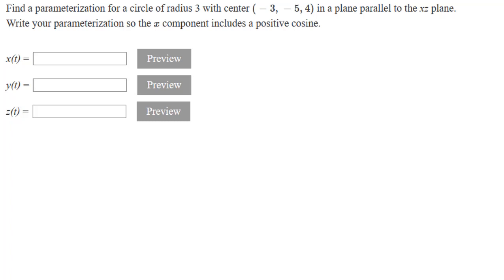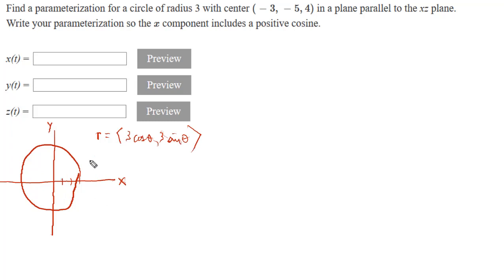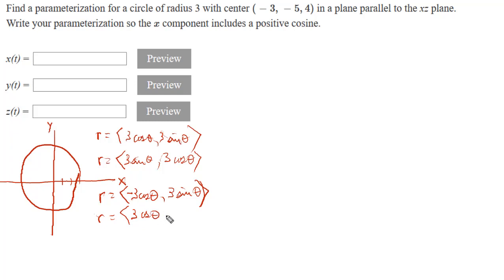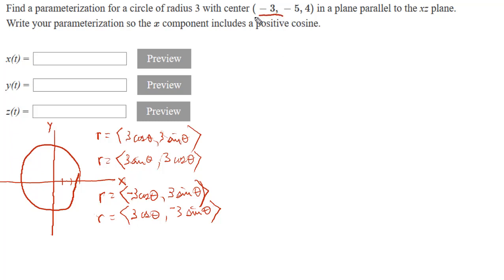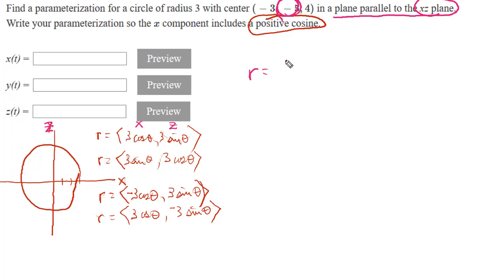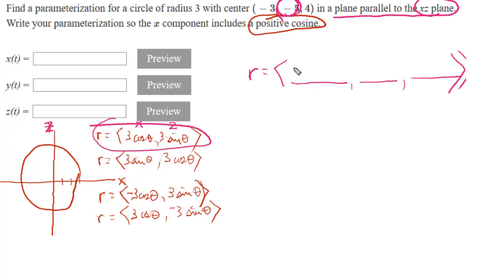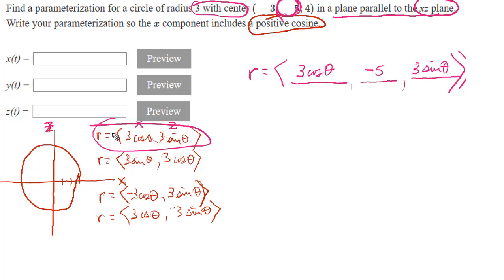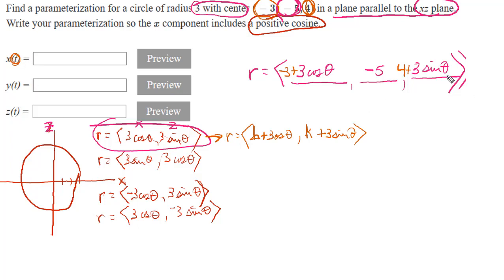2415Example Section 3 1 Prob 8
Calculus 3, Space curve, Parameterization